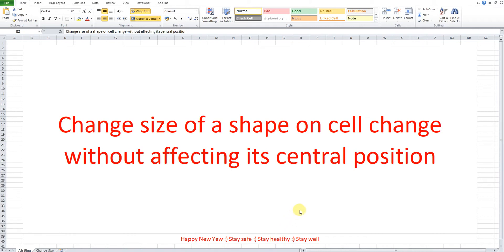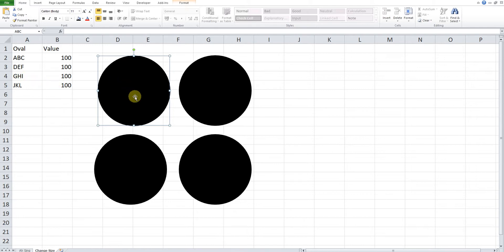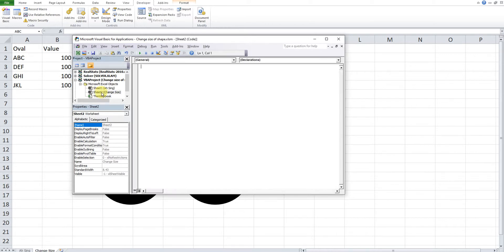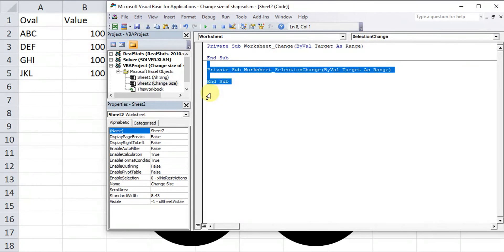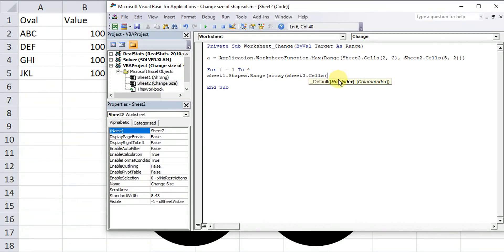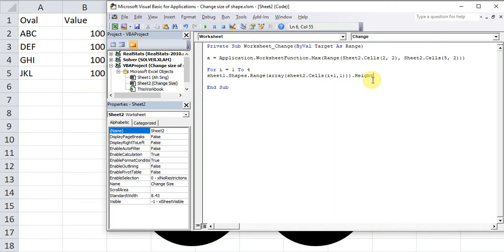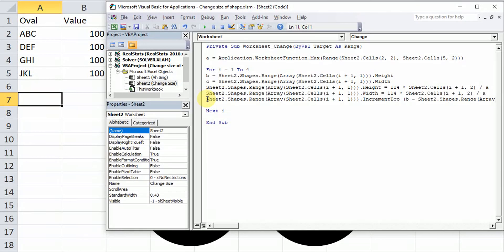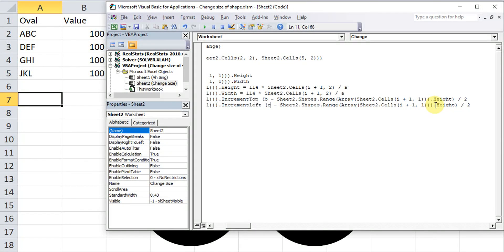Excel VBA - Change size of shape on cell change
How to enlarge/change the size of a shape (oval) from the center, without changing its central position. An indirect method to "lock" the position of shape (circle).

Functions:
1. Application.WorksheetFunction.Max
2. For ... Next
3. Height
4. Width
5. IncrementTop
6. IncrementLeft